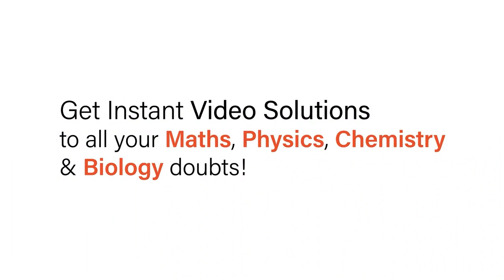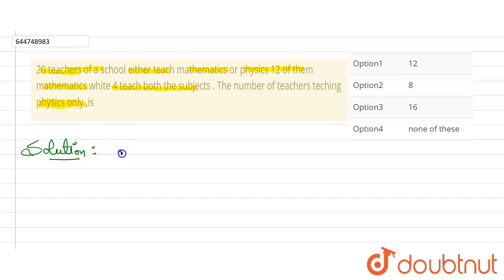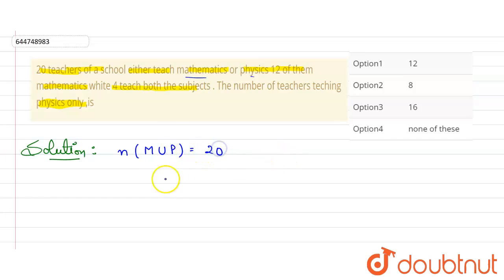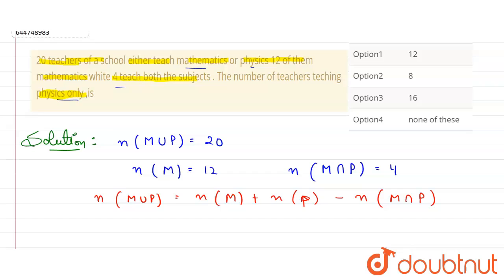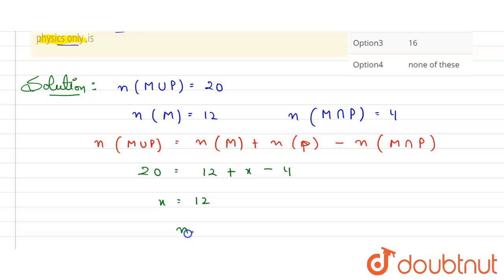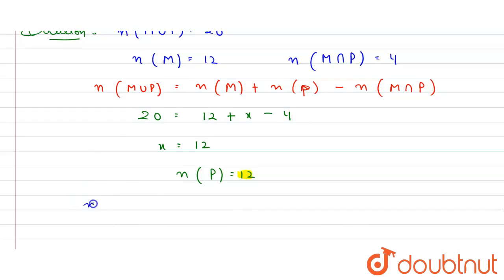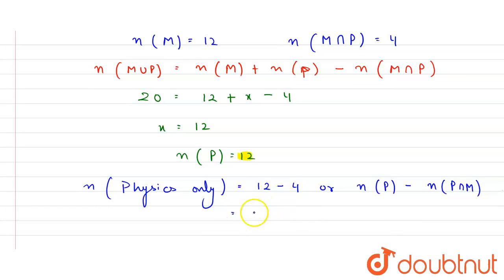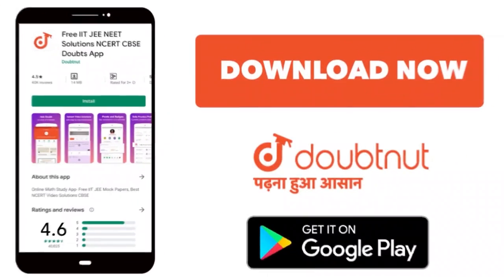20 teachers of a schooleither teachmathematics or physics12 ofthemmathematics white 4 teach both...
20 teachers of a schooleither teachmathematics or physics12 ofthemmathematics white 4 teach boththesubjects . Thenumberofteachers teching physics only ,is
Class: 11
Subject: MATHS
Chapter: SETS
Board:IIT JEE

👉 Have Any Query? Ask Us.